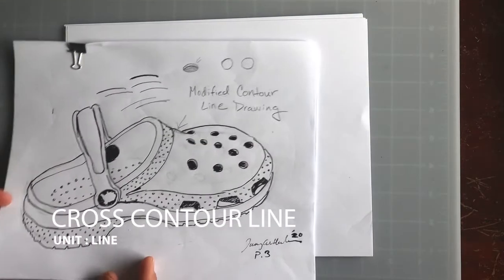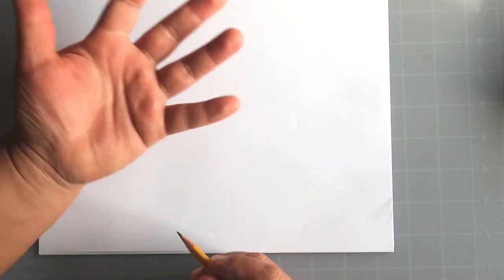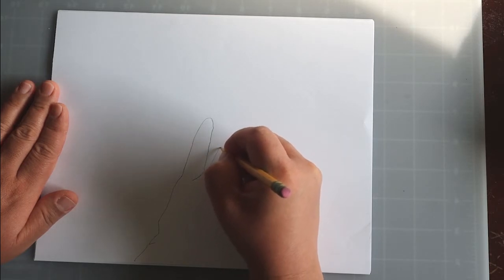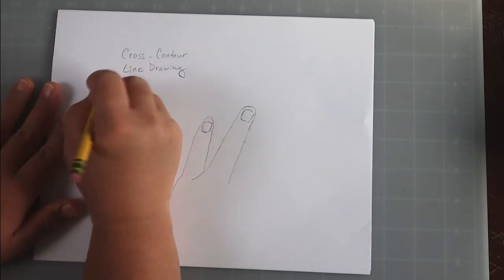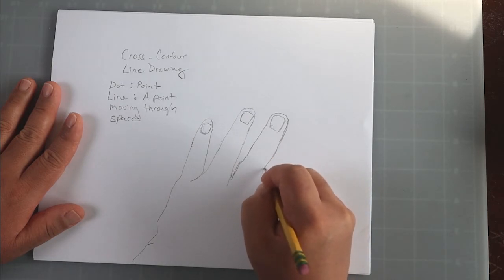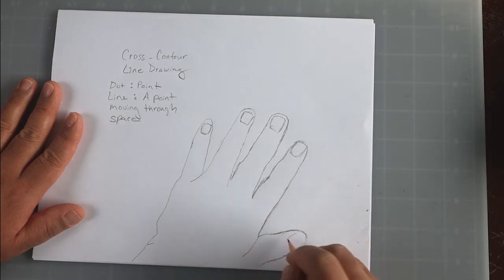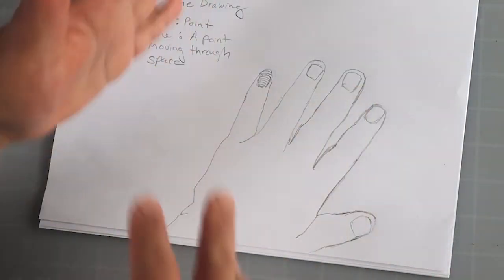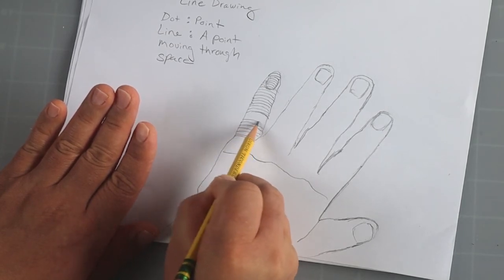Line 05 Cross Contour Line Drawing